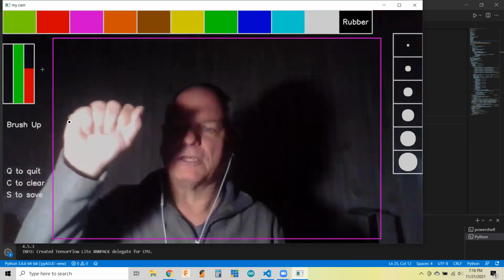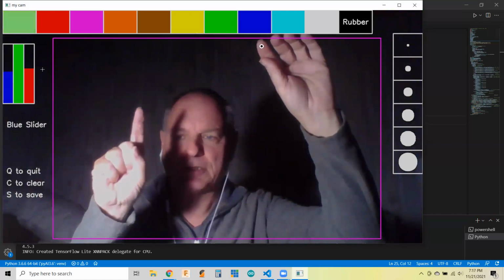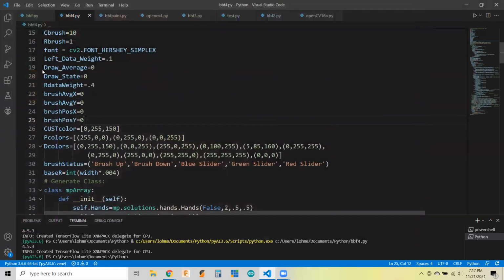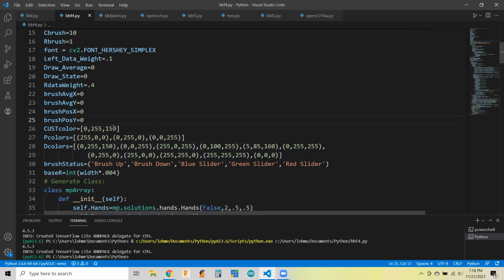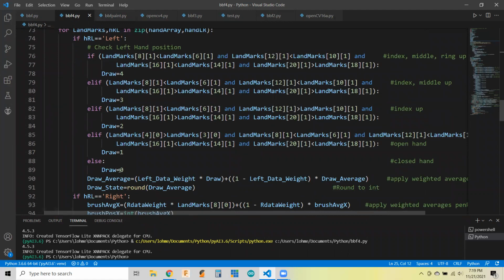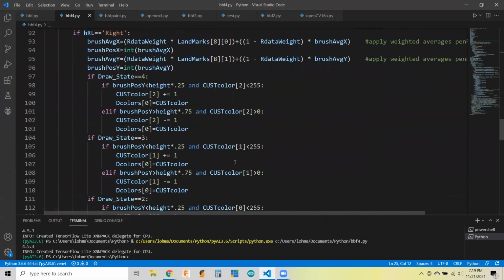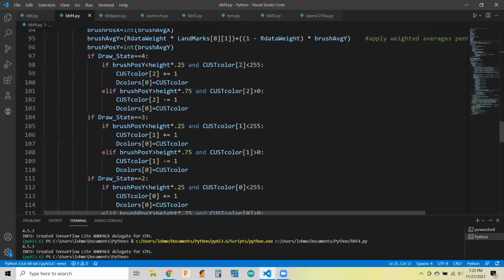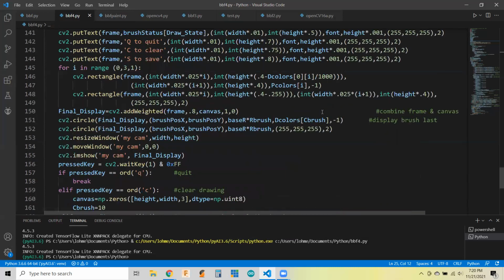BBF paint custom color demo